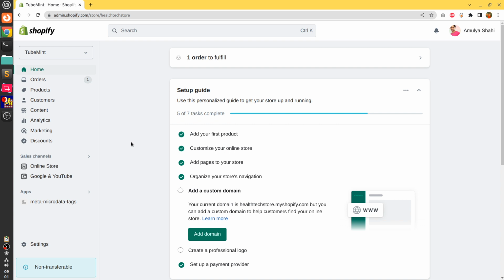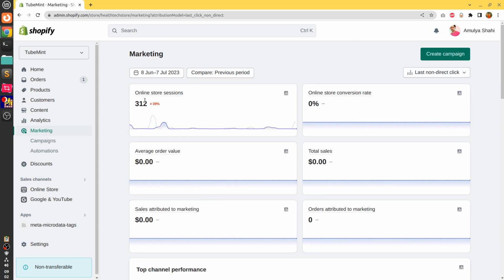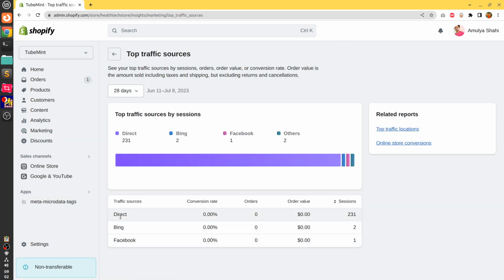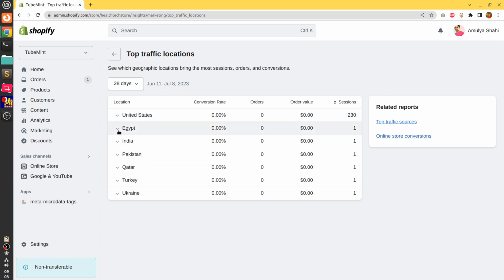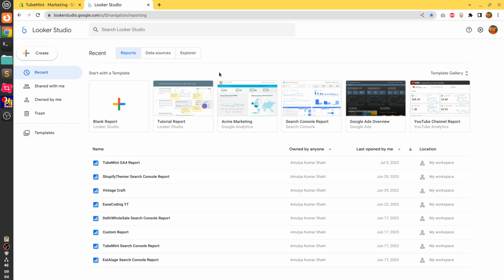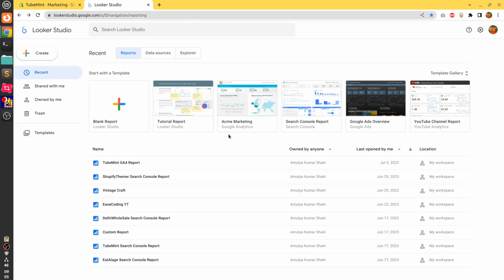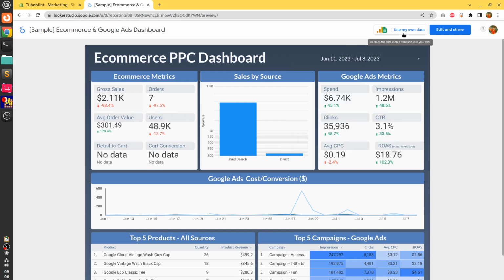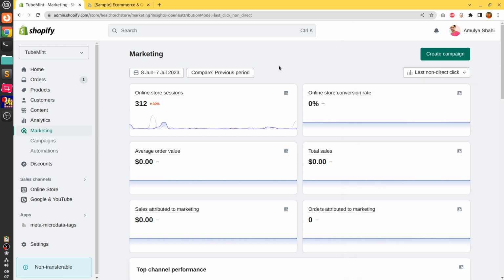Shopify Marketing Visitors Sessions Dashboard